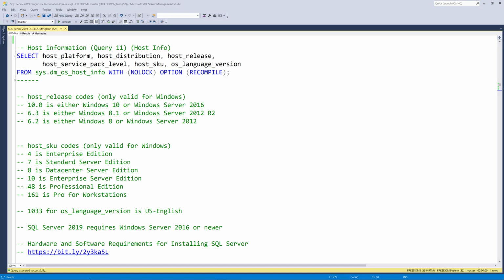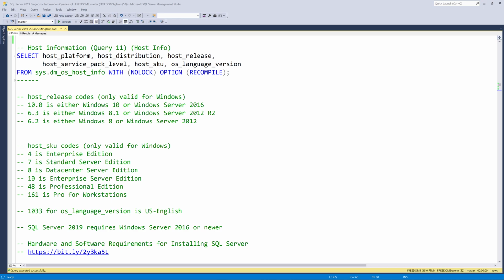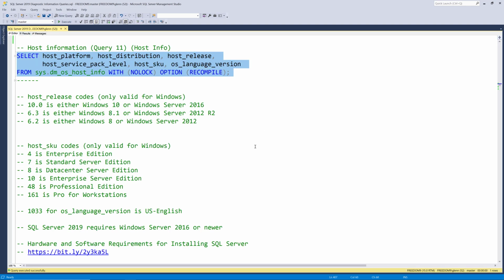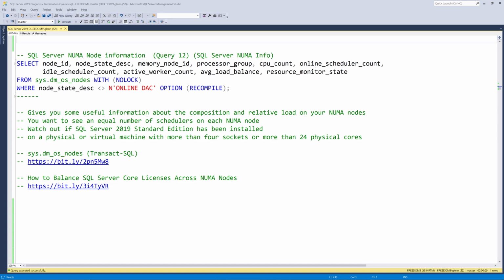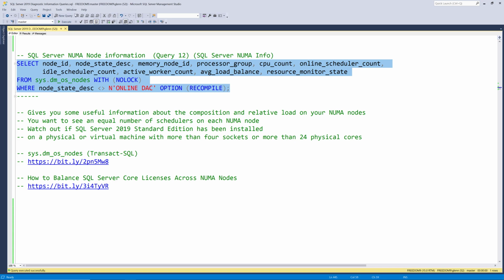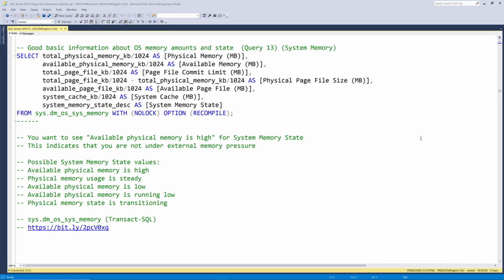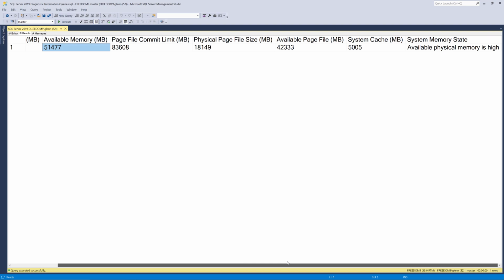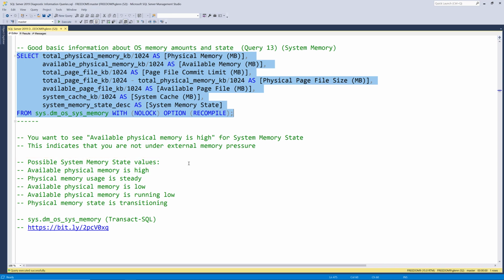SQL Server Diagnostic Queries - Part 6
In this video, we are going to cover Query 11, which is Host Info, Query 12 - SQL Server NUMA Info, and Query 13 - System Memory,

These queries let you see what is going on with your operating system, your NUMA topology, and your System memory usage.

This series of videos will go through the complete set of my SQL Server 2019 Diagnostic Information Queries.

I have a blog post that coincides with this video. It is SQL Server Diagnostic Queries – Part 6, available

Note: There are separate versions of these queries for every major version of SQL Server starting with SQL Server 2005. The general concepts in these videos are applicable to all versions of SQL Server, Azure SQL Database, and SQL Managed Instance.

⏱️TIMESTAMPS⏱️
0:00 Intro
0:54 Query 11: Host Info
1:56 Query 12: SQL Server NUMA Info
4:00 Query 13: System Memory